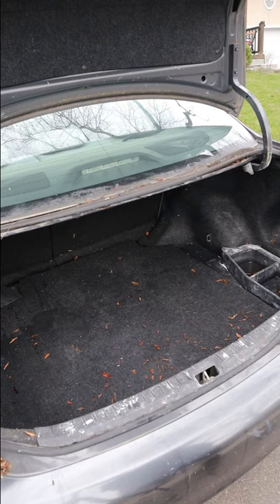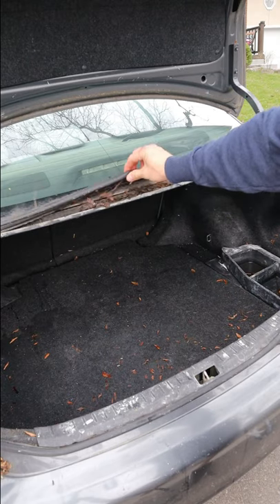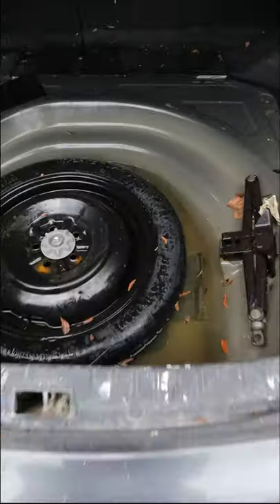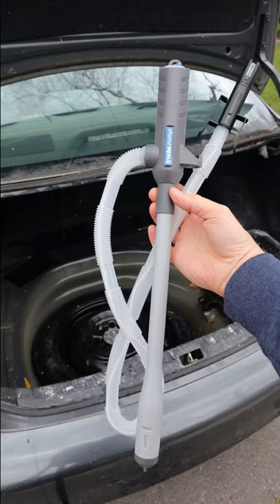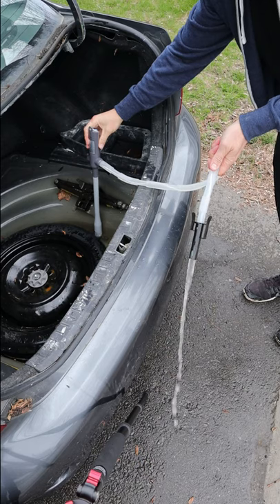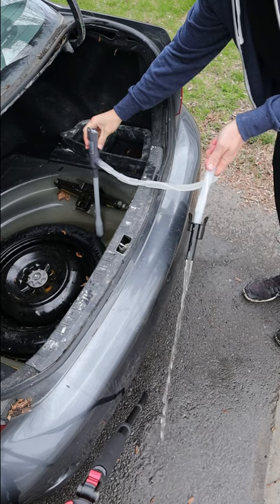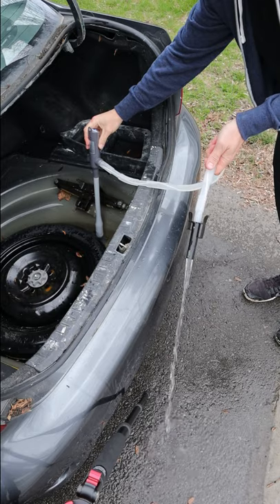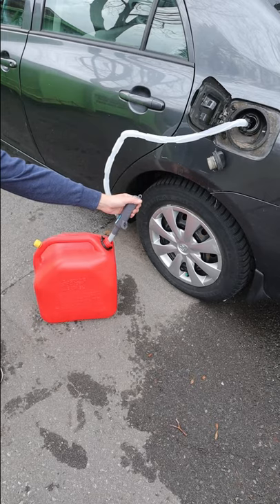Siphon gas whenever it's needed!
Link to product